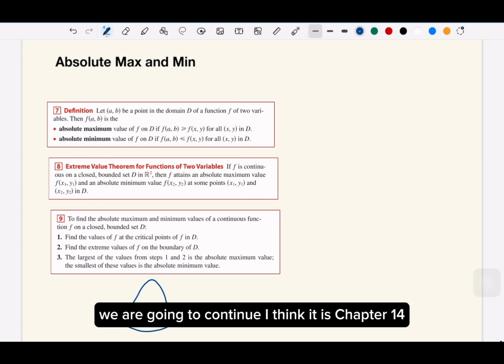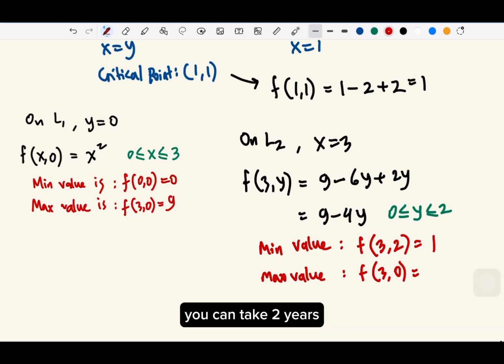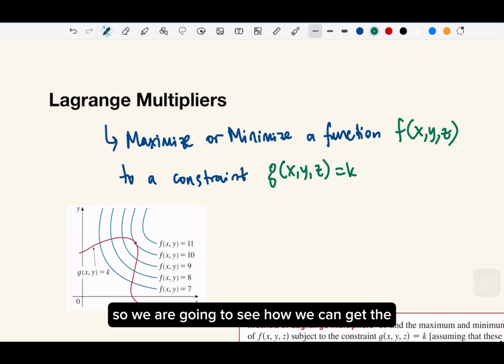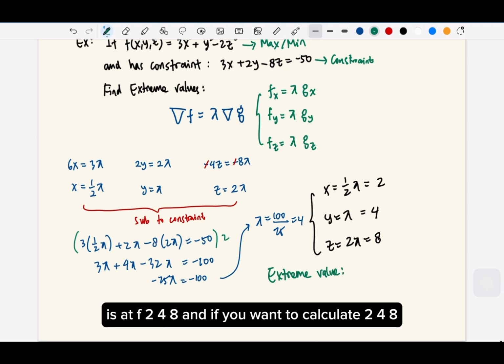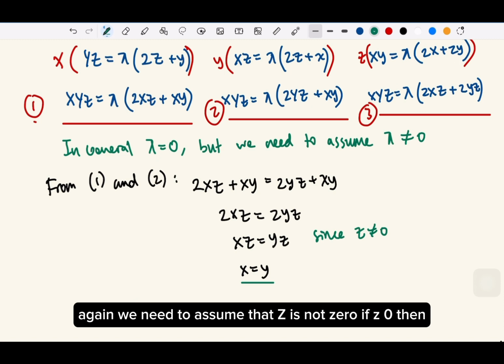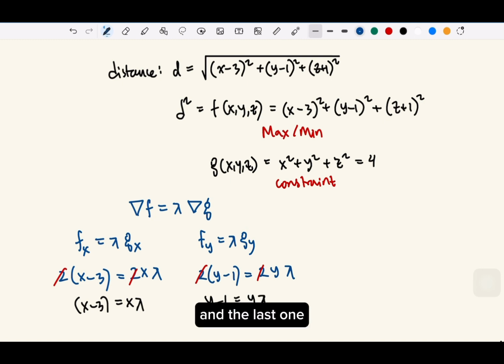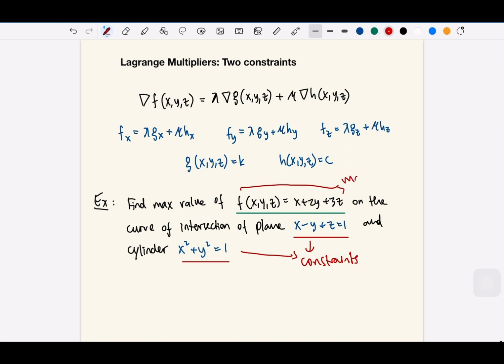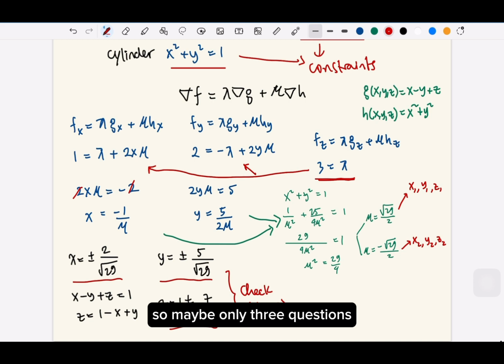Cal 2 (112) 26th class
This is the recording of 26th class of calculus 2. We discuss Lagrange Multipliers with 1 or 2 constraints